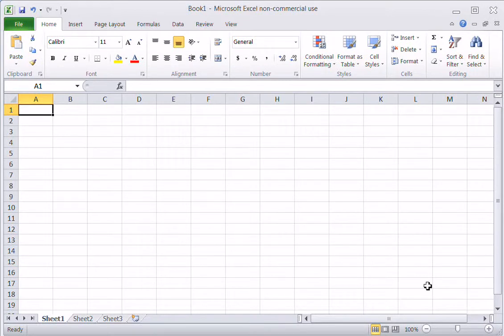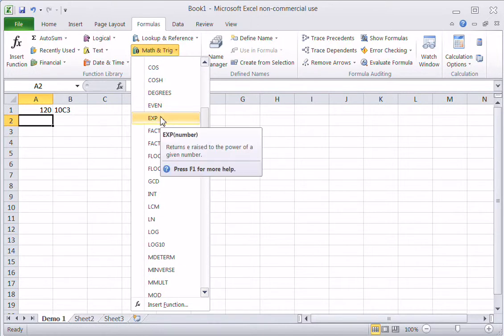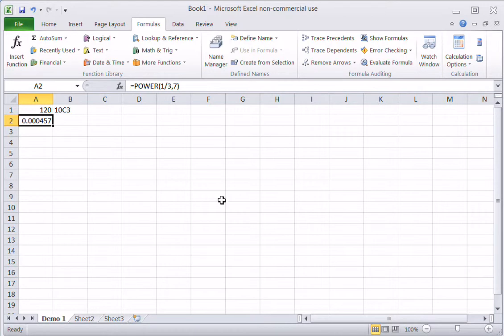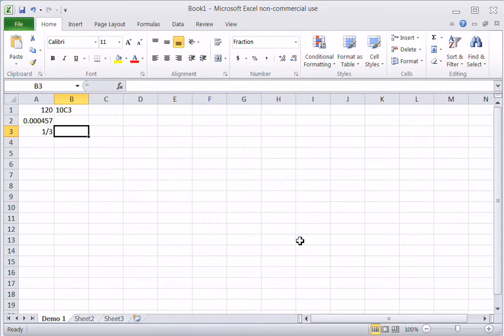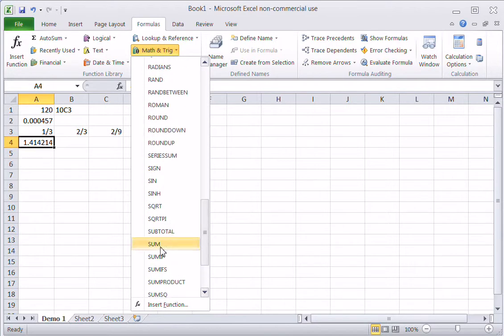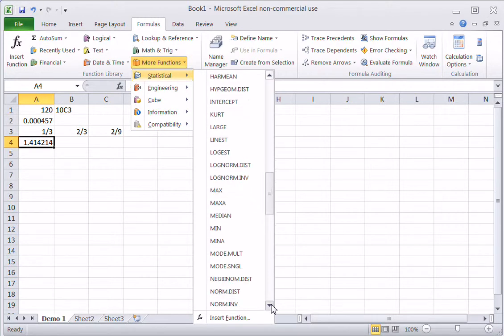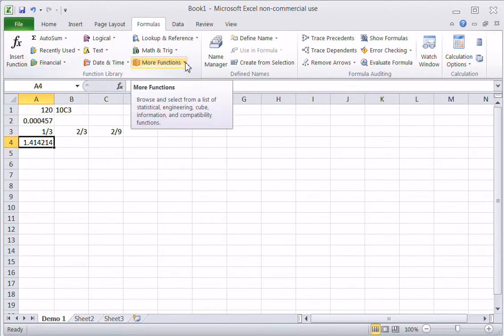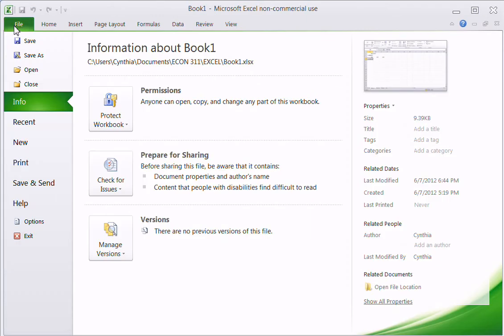Intro to EXCEL